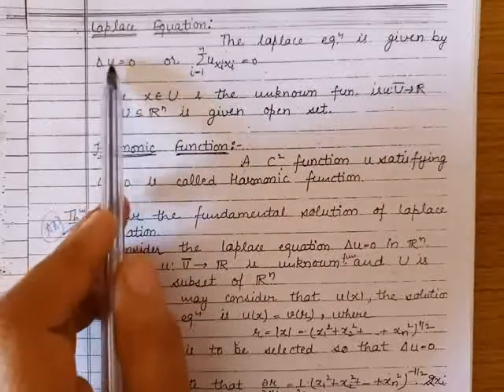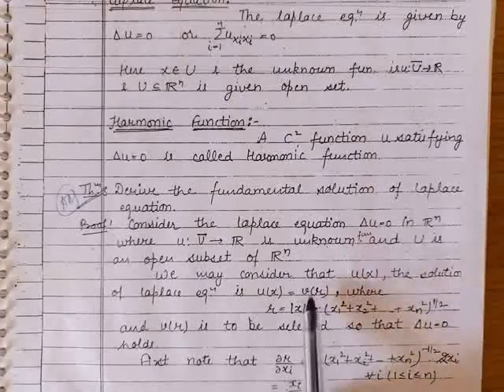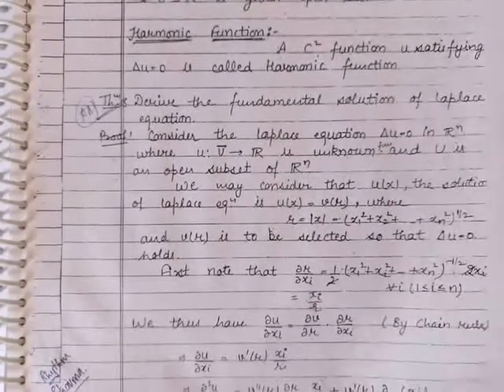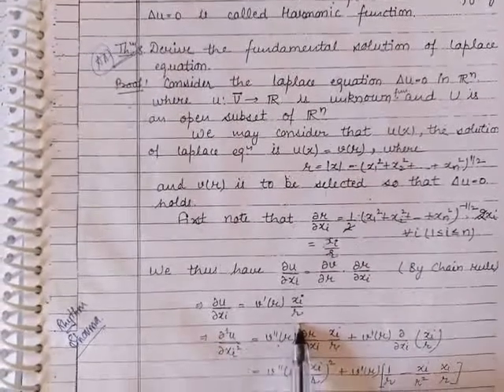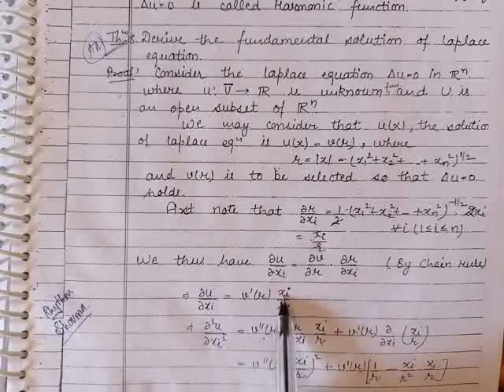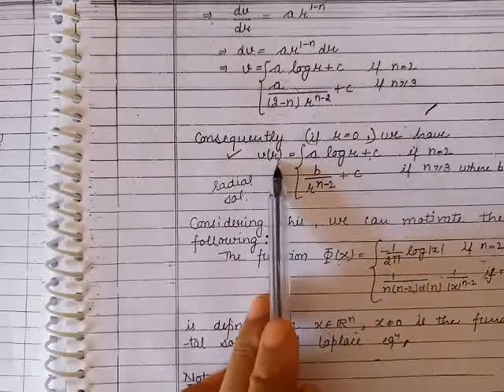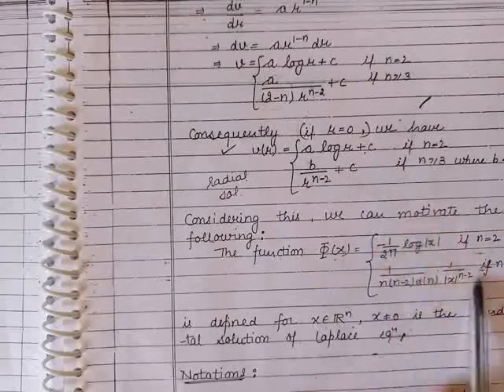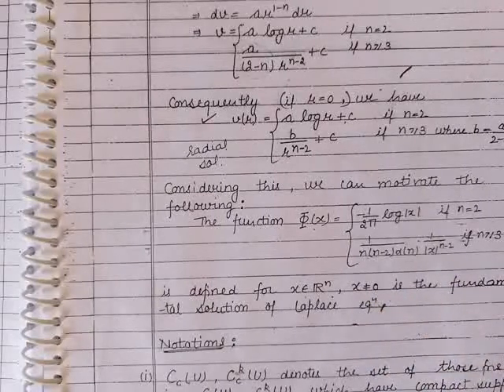April 26, 2021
Fundamental sol of Laplace equation